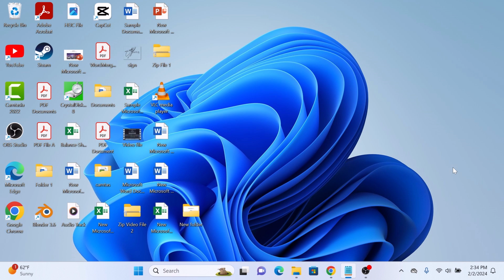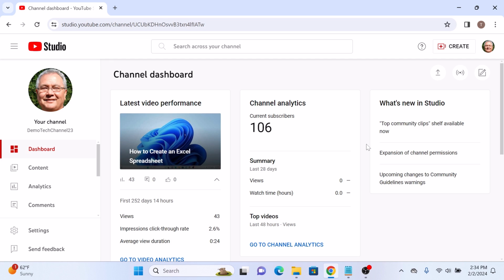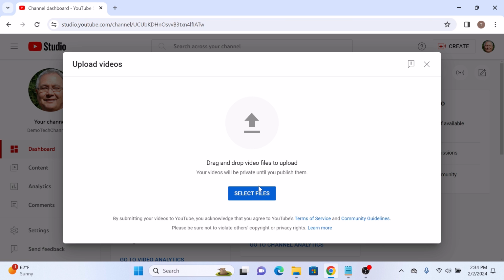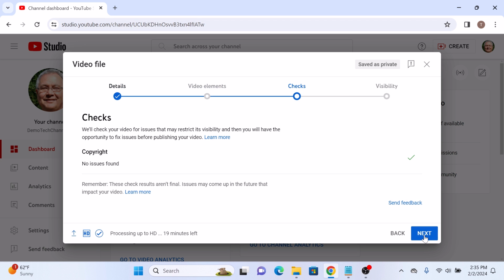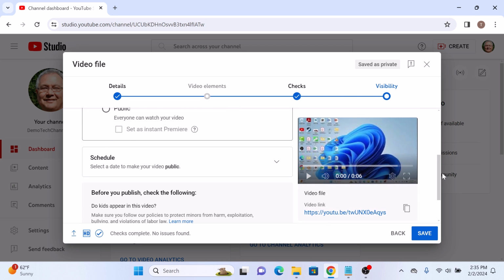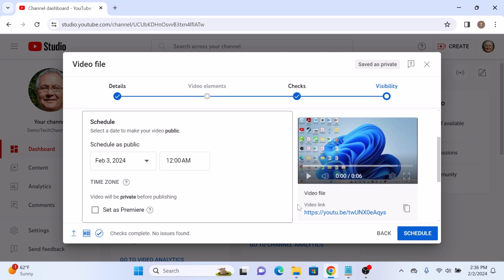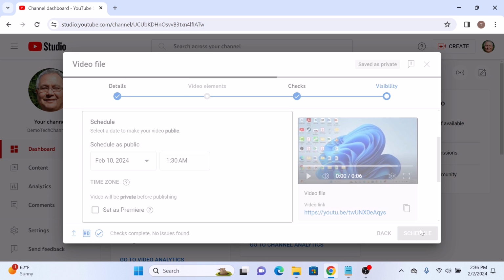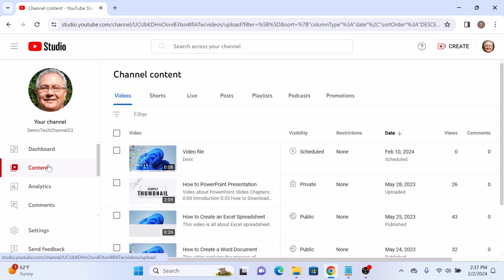How to Schedule YouTube Video Upload 2024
This video guides about how to schedule youtube video upload.

Scheduling a YouTube video not only ensures a consistent and timely release of content but also allows creators to plan and optimize engagement, reaching their audience when it matters most.

To learn how to schedule video publish time, simply follow the step-by-step guide.

Here are the Steps to Schedule a Video on YouTube:

1. Open YouTube and make sure you are logged in to your account.

2. Access YouTube Studio by clicking on the profile picture and then selecting "YouTube Studio".

3. Click on the "Create" button and then select "Upload Videos".

4. Click on "Schedule" instead of "Save or Publish" in the "Visibility" tab.

5. Pick the Date and Time you want your video to go live.

6. Click on "Schedule" button.

Choosing the right date and time is crucial for maximizing your video's reach.

YouTube typically recommends scheduling your video at least 24 hours in advance to give the platform enough time to process and optimize your content.

So that's how to schedule youtube video upload. If you face any issue while scheduling youtube videos then ask me in the comments section below to the reply with solution.